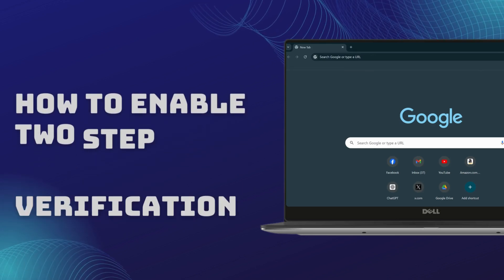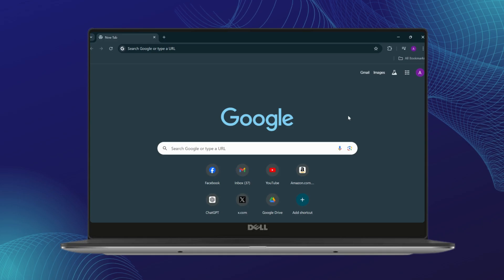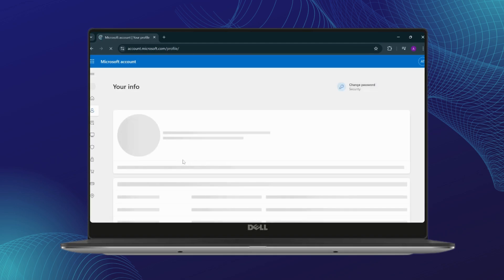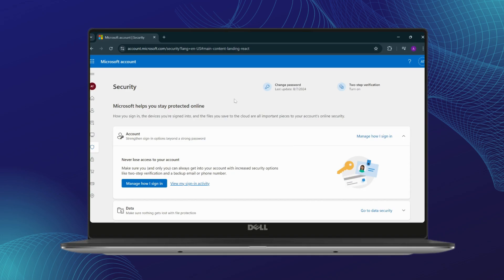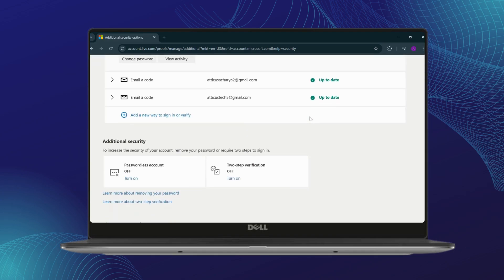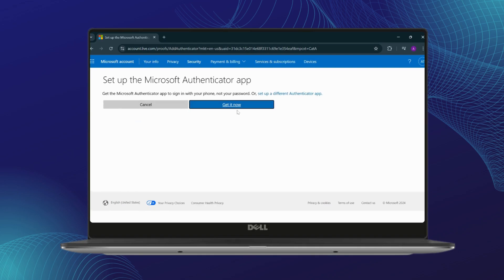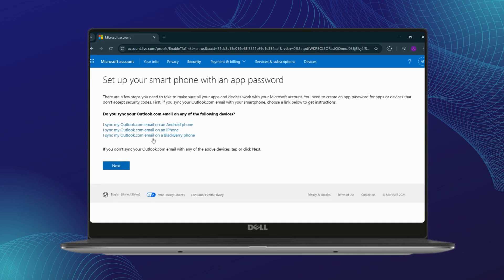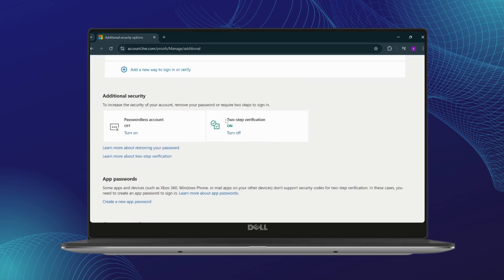How to Enable Two Step Verification IN OUTLOOK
Learn how to enable two-step verification in Outlook with this comprehensive step-by-step tutorial. Whether you're looking to enhance the security of your Microsoft account or ensure your Outlook is protected, this guide will walk you through the process of setting up two-step verification.

In this video, you'll discover how to turn on two-step verification on Outlook and Microsoft accounts. You'll also learn the essential steps to set up 2-step verification for added security.

Timestamps:
0:00 Introduction
0:20 Step 1: Accessing Your Microsoft Account
0:45 Step 2: Setting Up Two-Step Verification
1:15 Step 3: Verifying Your Settings